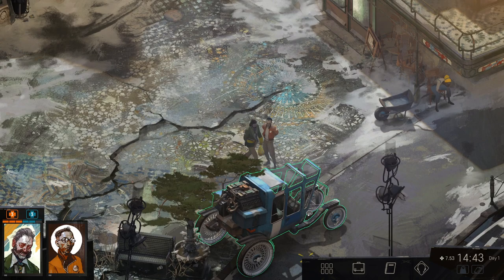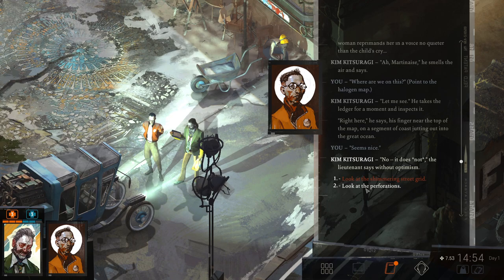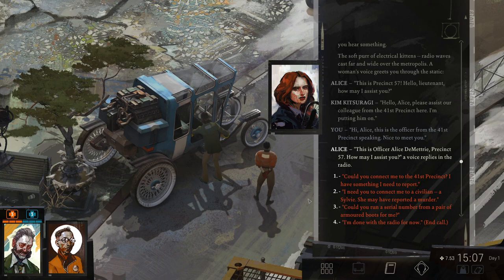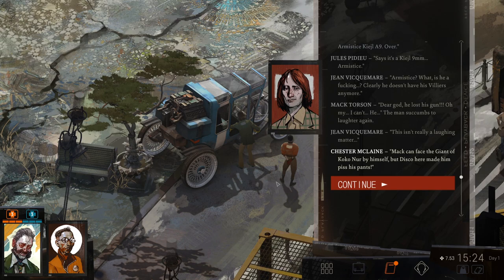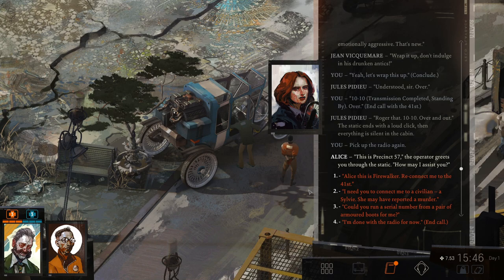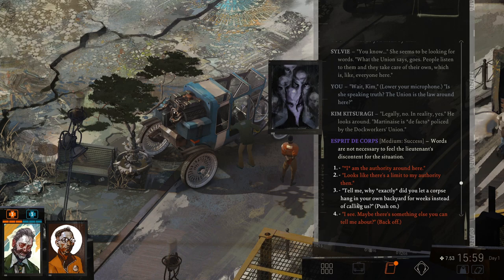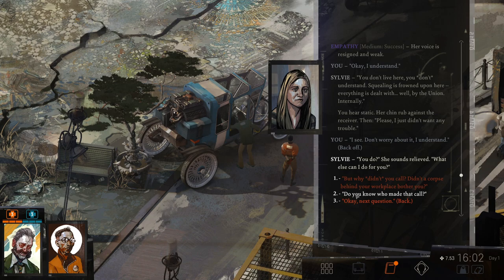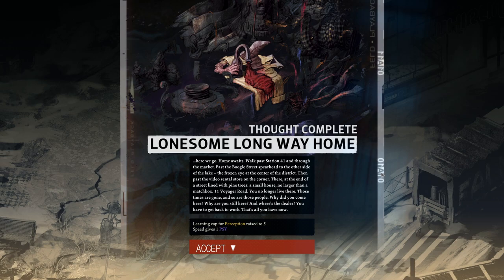Speaking with Sylvie - Disco Elysium: The Final Cut - Let's Play 8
Episode 8 of Let's Play Disco Elysium: The Final Cut is here! We explore Kim's motor carriage, contact both precincts via the radio, and speak with Sylvie. Enjoy!

About the Game:
Disco Elysium - The Final Cut is a groundbreaking role playing game. You’re a detective with a unique skill system at your disposal and a whole city to carve your path across. Interrogate unforgettable characters, crack murders or take bribes. Become a hero or an absolute disaster of a human being.